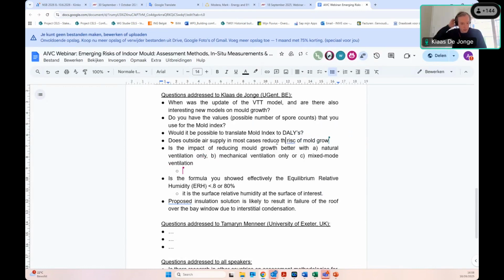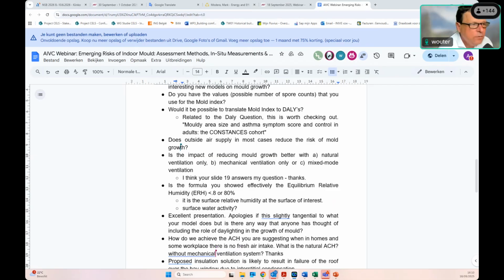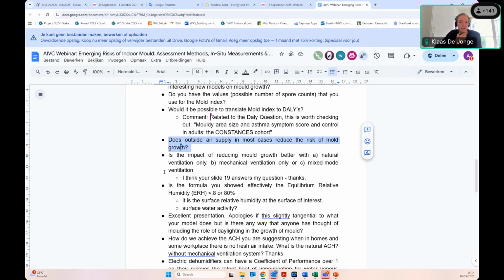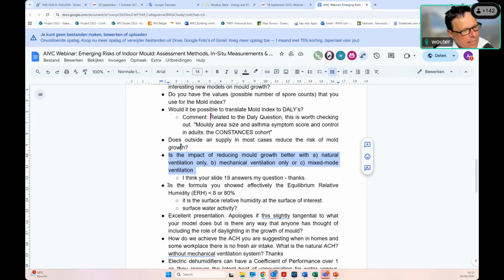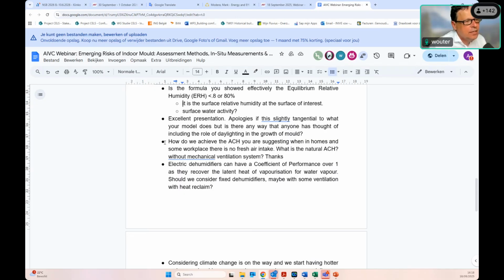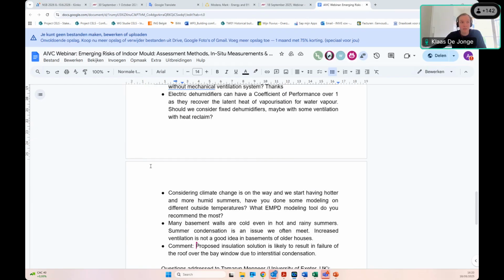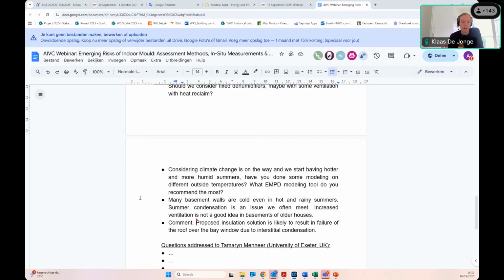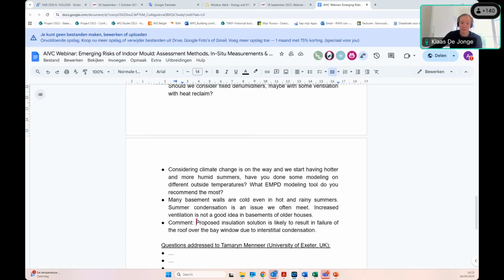Q & A (pt.2) | AIVC Webinar: Emerging Risks of Indoor Mould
Part 2 of the Questions & Answers session during the AIVC webinar: Emerging Risks of Indoor Mould: Assessment Methods, In-Situ Measurements & Predictive Modelling, held on September 18, 2025. Moderator: Wouter Borsboom (TNO, NL).
Answers by: Klaas de Jonge (University of Ghent, Belgium).